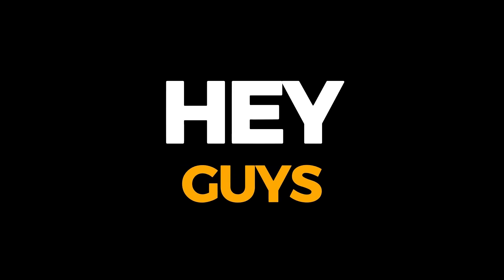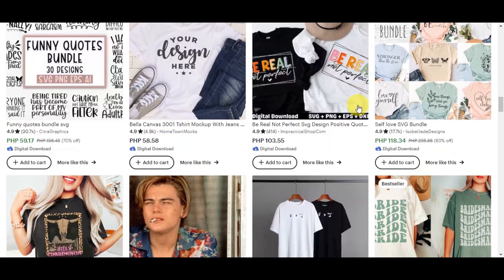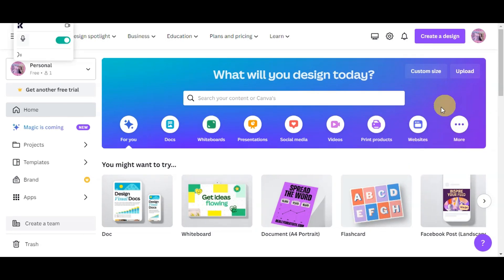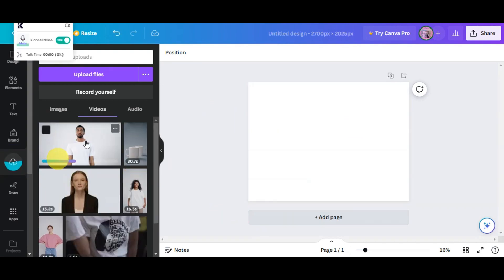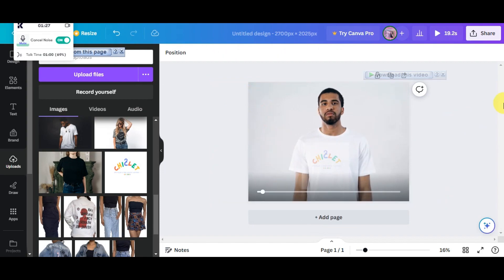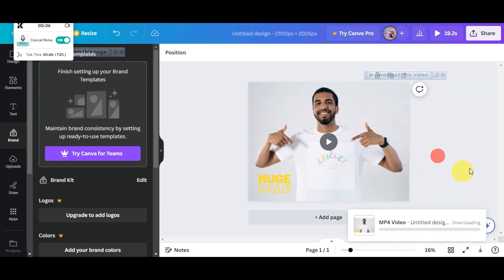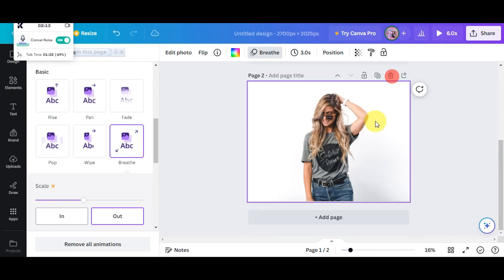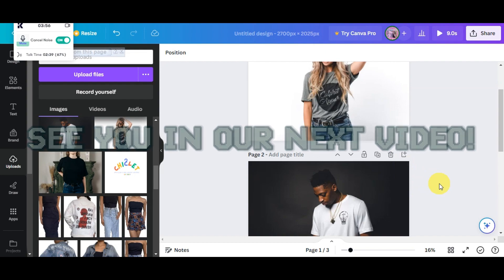ETSY LISTING VIDEO TUTORIAL (How to Make a Video For ETSY Listing Step by Step Tutorial)